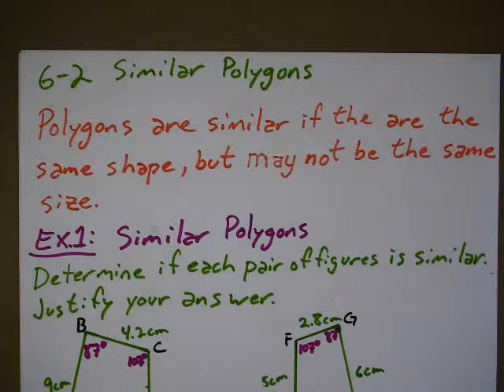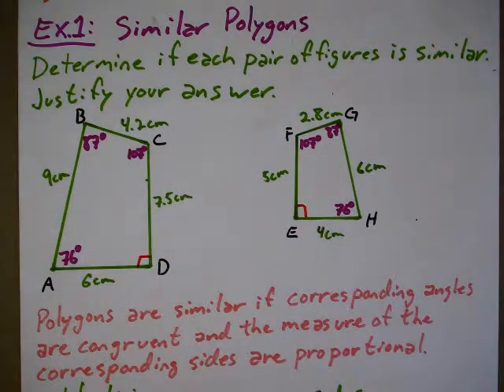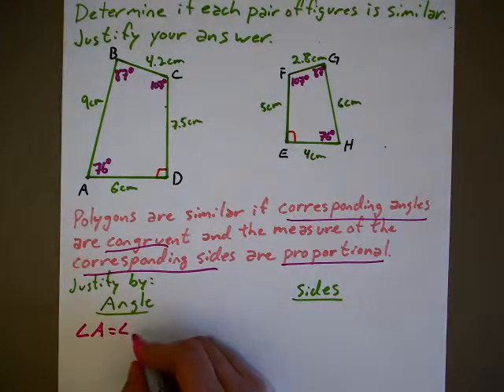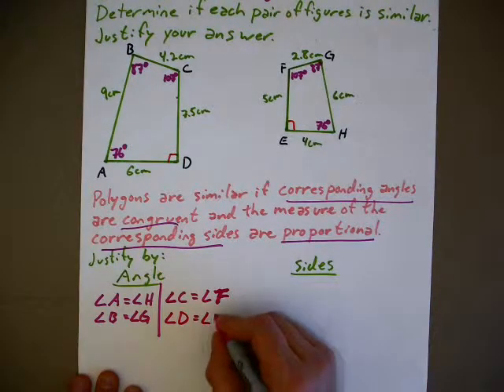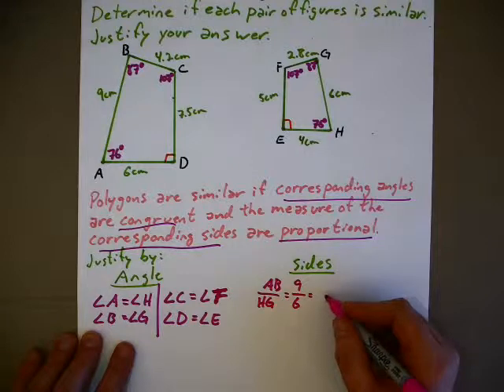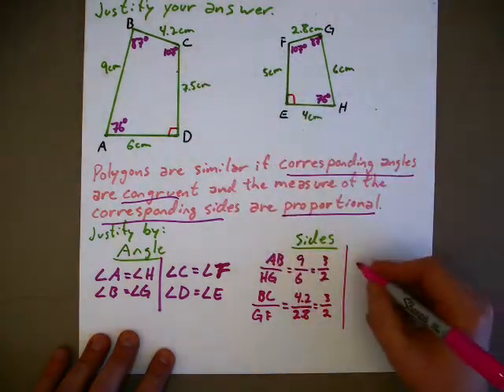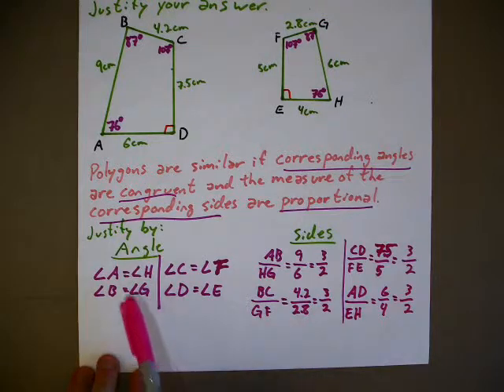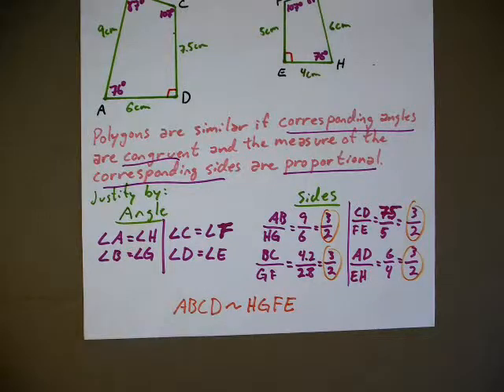Geo, Sect. 6-2, Ex. 1 Similar Polygons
Geometry
Proportions and Similarity
Similar Polygons